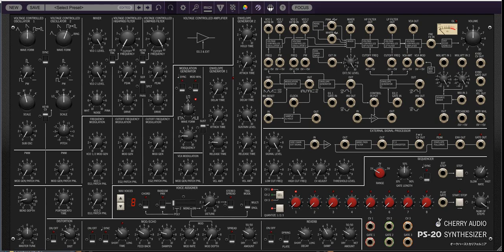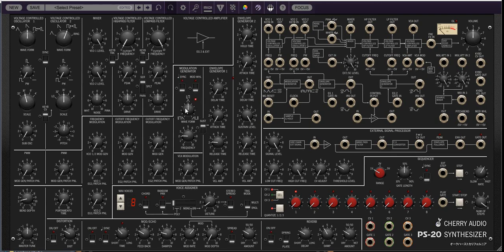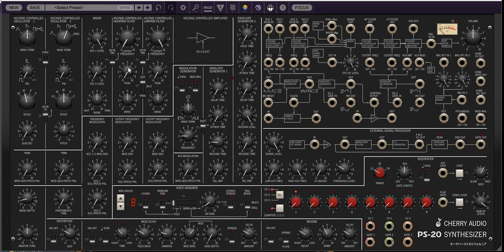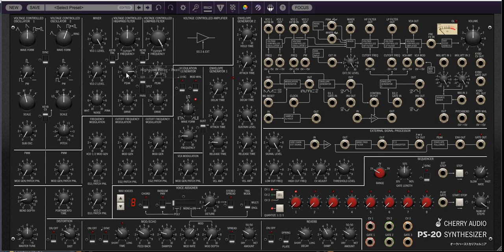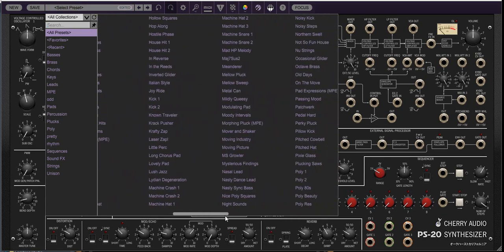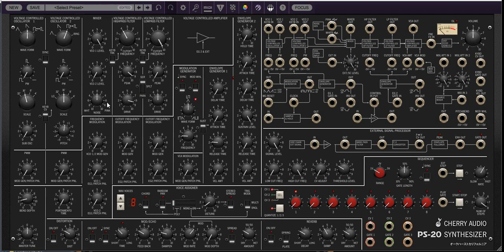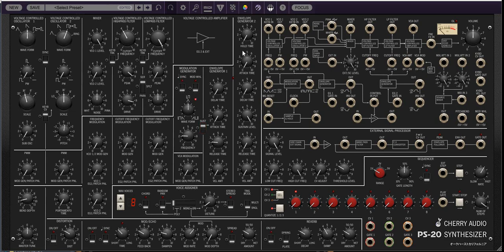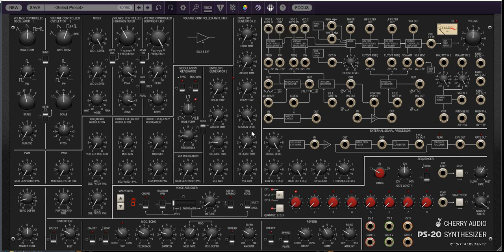Cherry Audio PS-20 Softsynth - PS 2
What’s Old Is New Again - Jim Aikin reviews Cherry Audio PS-20 Softsynth

Synth and Software... Inspiring Electronic Music Producers and Performers